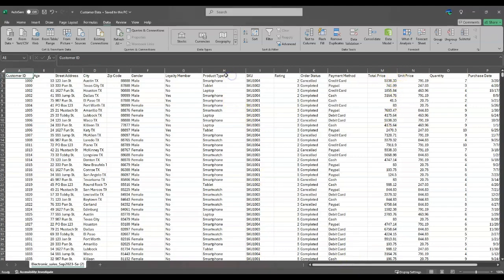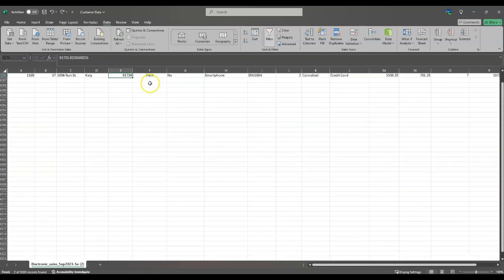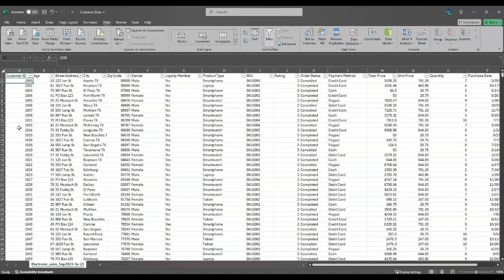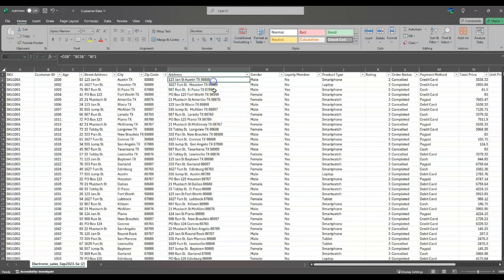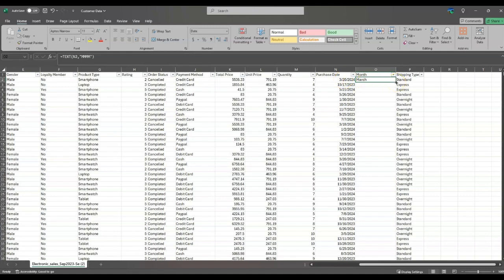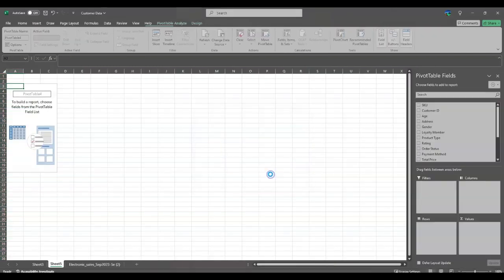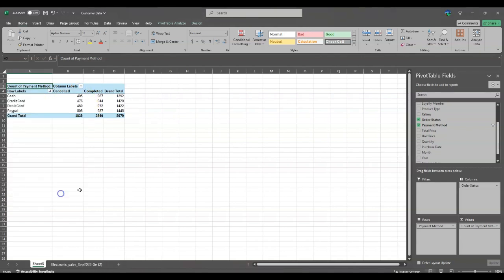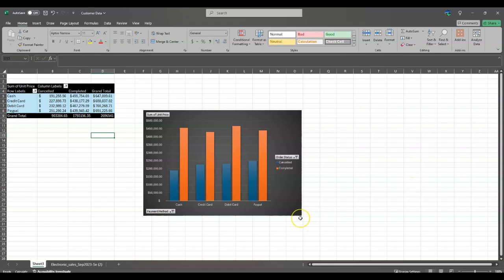How to Clean Data in Excel: Data Cleaning Tips and Pivot Table Tutorial for Beginners!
In this tutorial, I’ll show you how to clean data in Excel step by step. We’ll cover essential data cleaning techniques like filtering for N/As, removing duplicates, moving columns, and highlighting rows and columns. You’ll also learn how to combine addresses, find and unduplicate by person ID, and create a month and year from dates using simple formulas. Plus, we’ll wrap it up by creating a pivot table to analyze the cleaned data. Perfect for beginners looking to master data cleaning in Excel!

===Great Books For Learning More about Excel===
Excel All-in-One For Dummies (For Dummies (Computer/Tech))
Excel Shortcut Keys Mouse Pad: